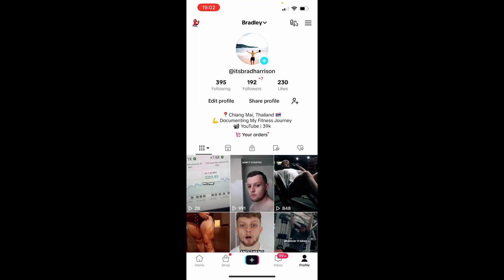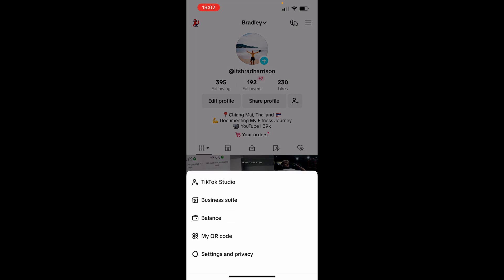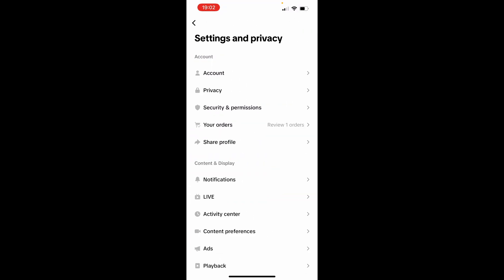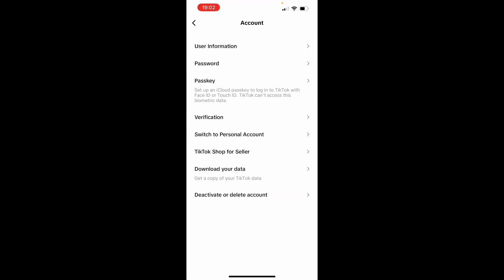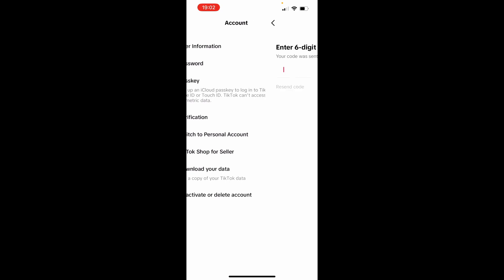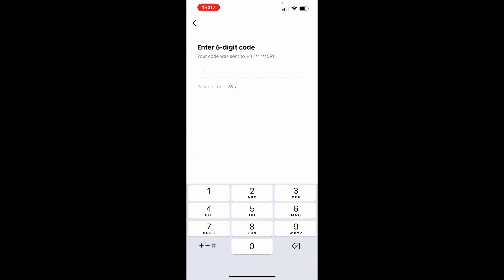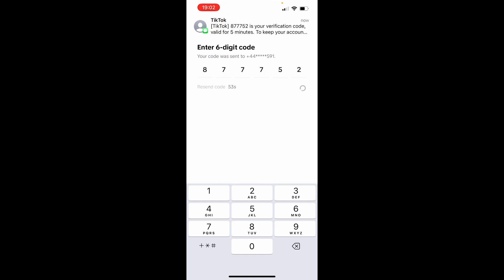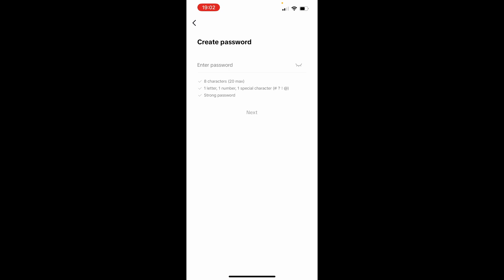How To Change Password on TikTok (Step By Step)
In this video, I show you how to change Password on TikTok. Did this video help? Thanks!